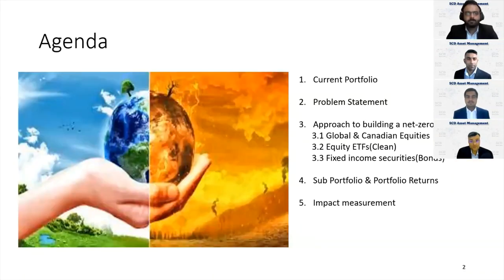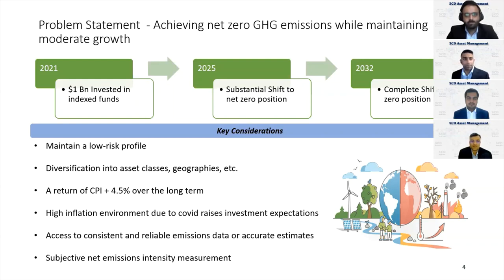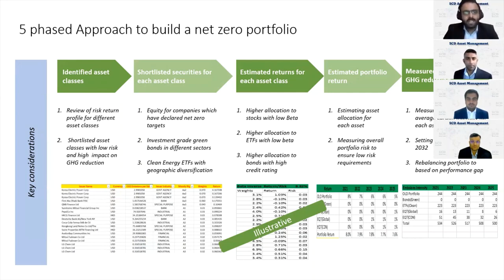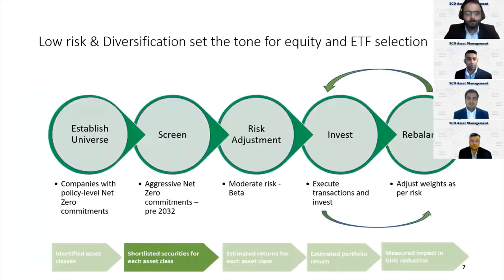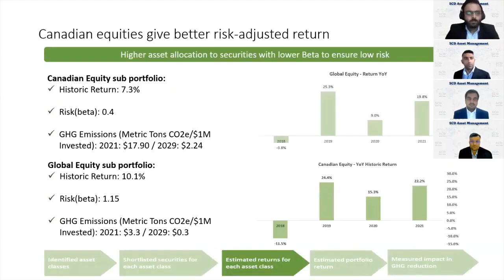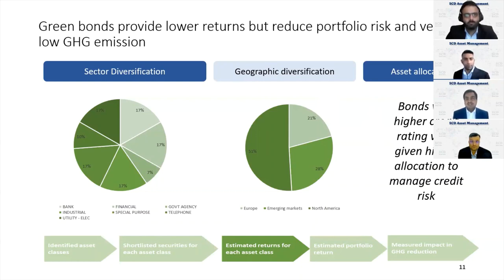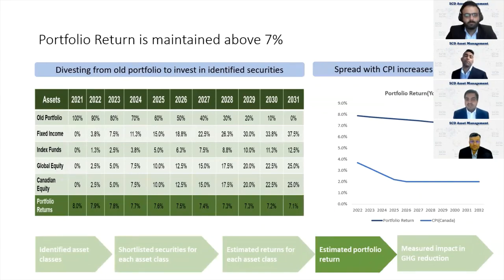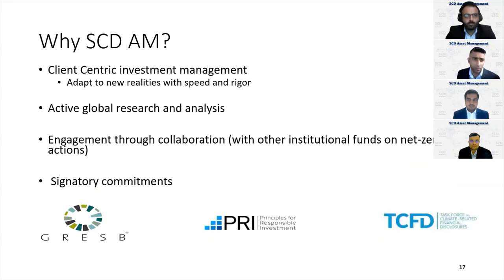RBC x Rotman Sustainable Finance Case Competition 2022 - Green Goblins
Team Green Goblins' (Schulich School of Business) presentation of the Canadian University (CU) Net Zero case.

Presented as part of the 3rd Annual RBC x Rotman Sustainable Finance Case Competition (Honorable Mention Presentation)